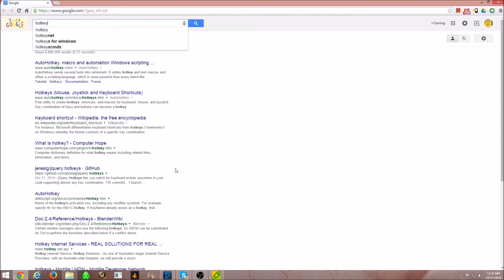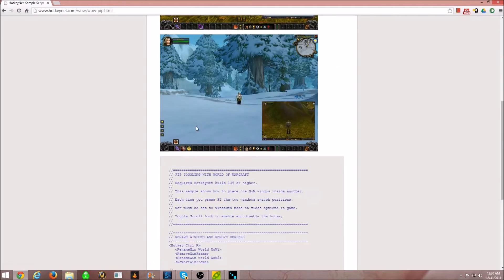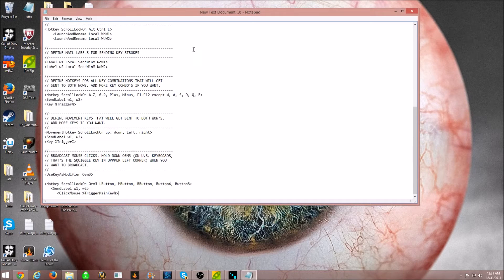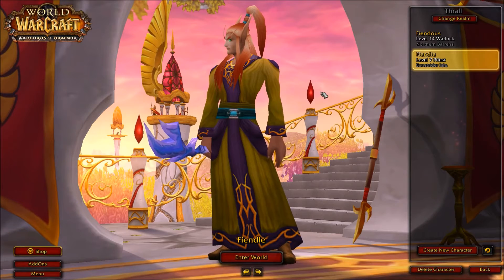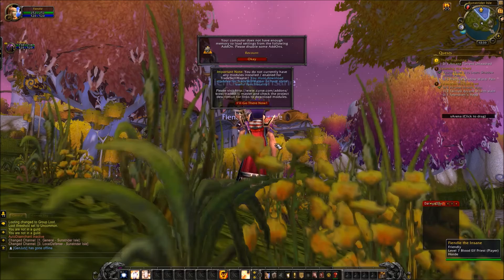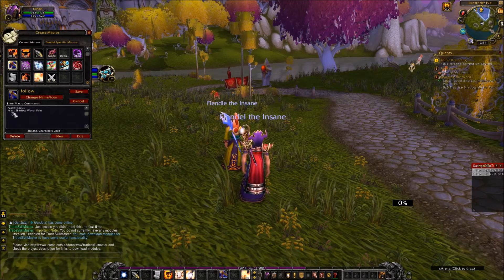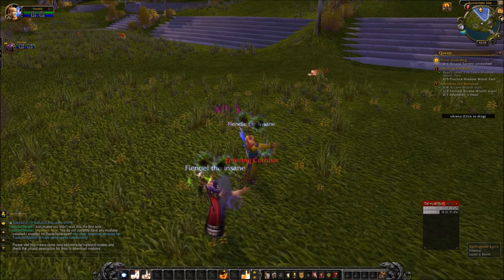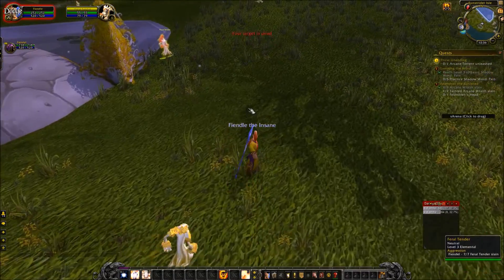How to Multibox in World of Warcraft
A quick guide to multiboxing in WoW. This guide uses the free software hotkeynet, you must also copy and paste two scripts that you then must load to hotkeynet. after launching 2 copies of WoW and clicking ctrl-r the copies should be synced and you can then make macros to make both toons cast at the same time.
Macros:
/console AutoInteract 0
/target focus
/assist
/stopcasting

/assist focus
/cast spell name